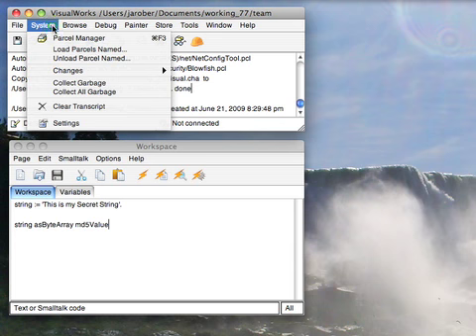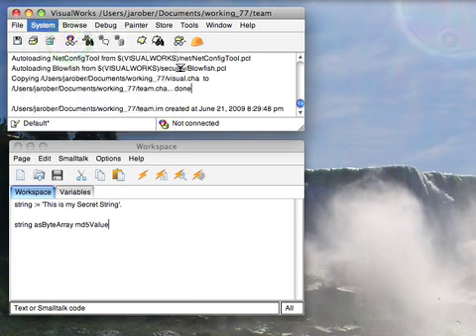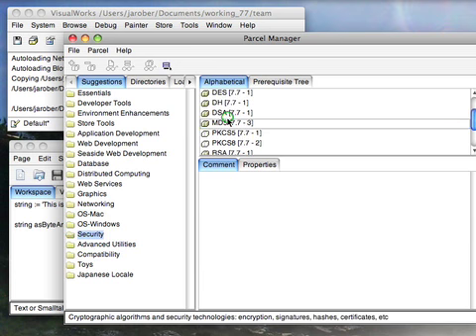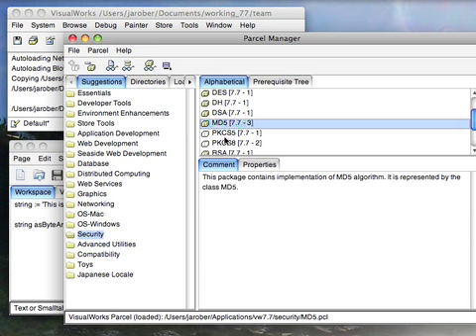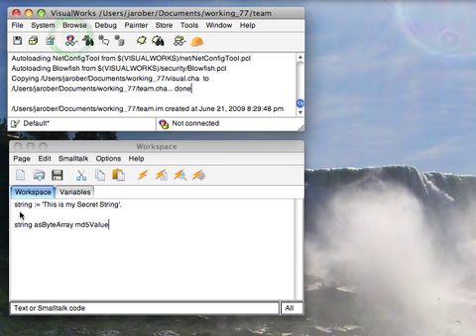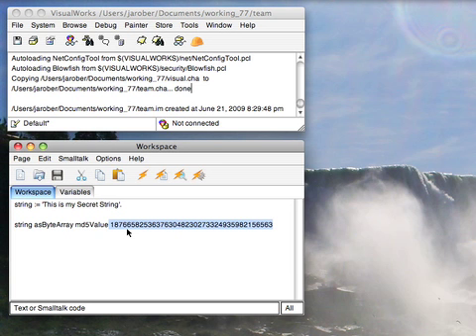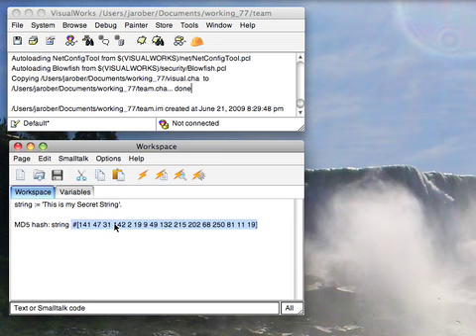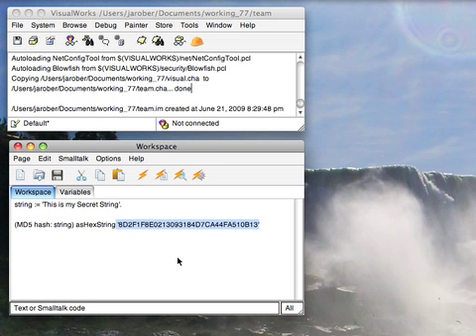Tutorial: VisualWorks Core Libraries - Using MD5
A look at using MD5, something you need quite often in working with HTTP APIs.